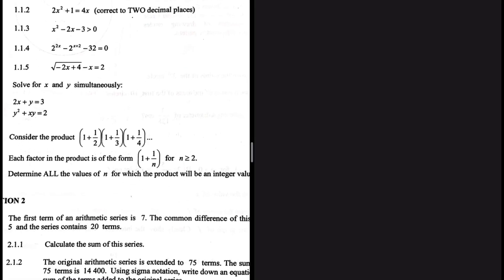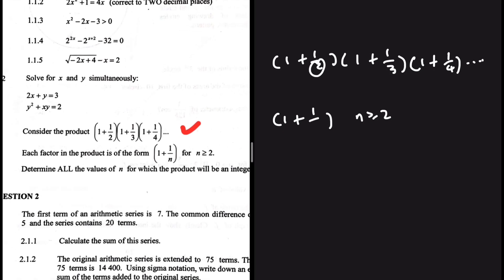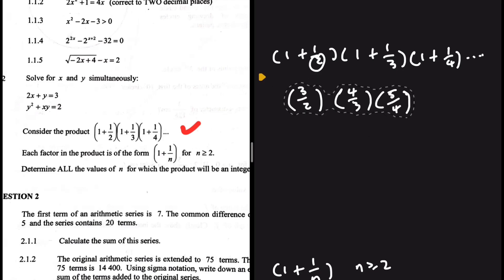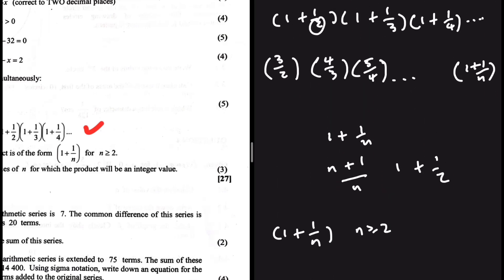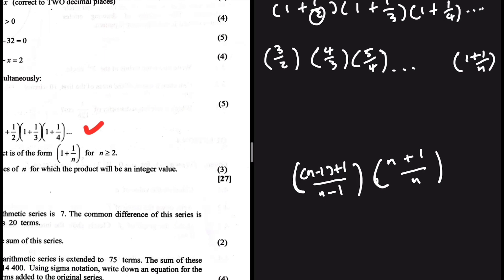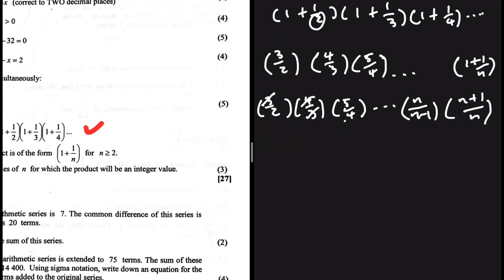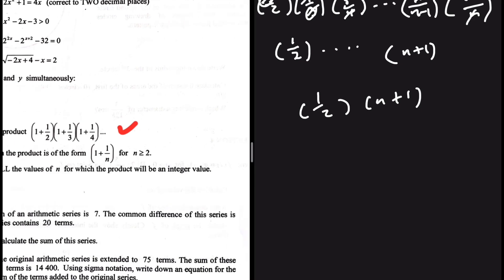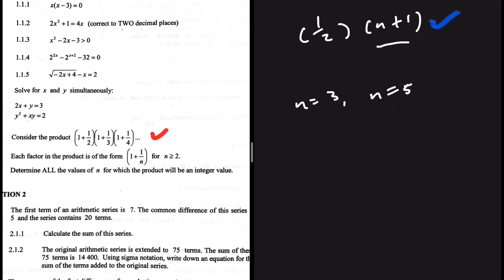Mistake in Question 1.3 ? Grade 12 Mathematics P1 November 2024